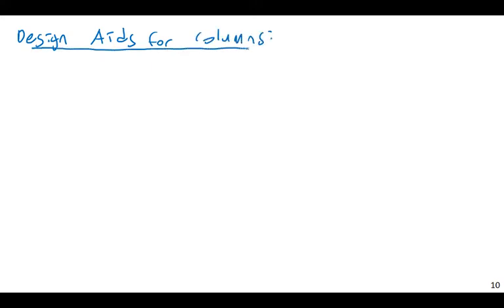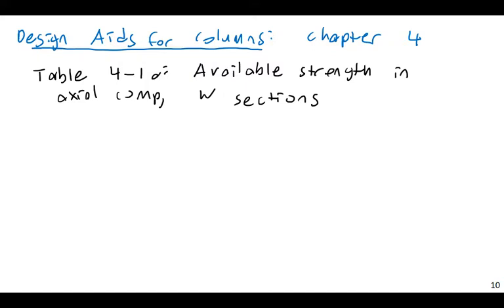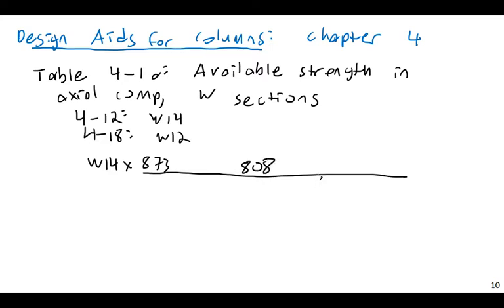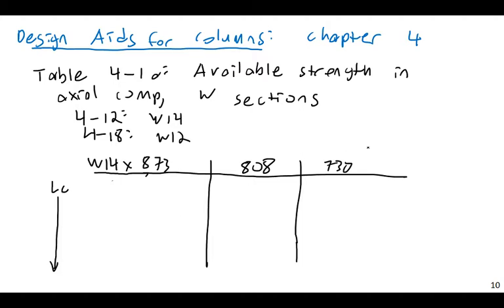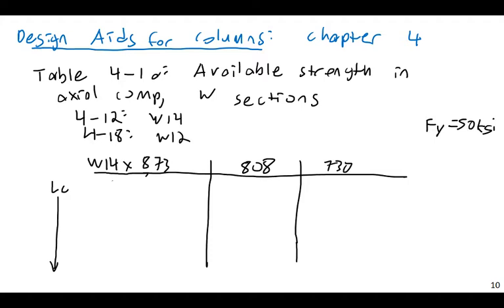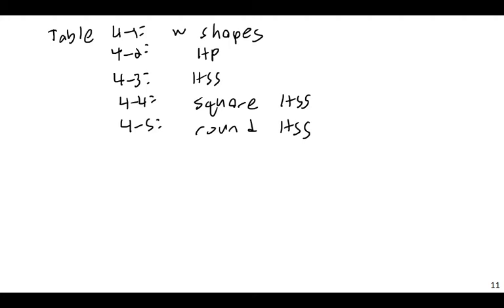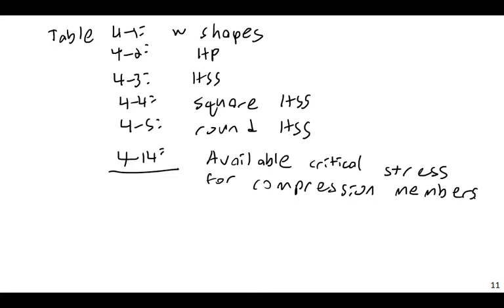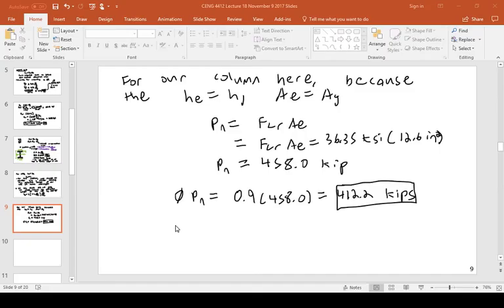Steel Column Design Aids - Steel and Concrete Design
CENG 4412 Lecture 18 November 9 2017   Part 2